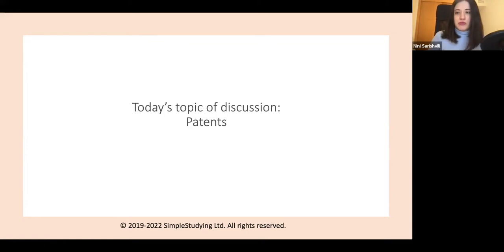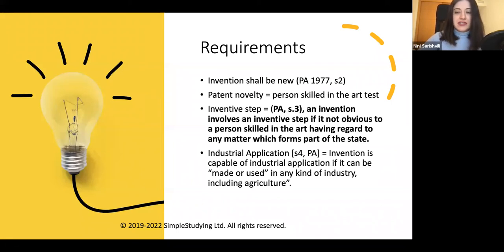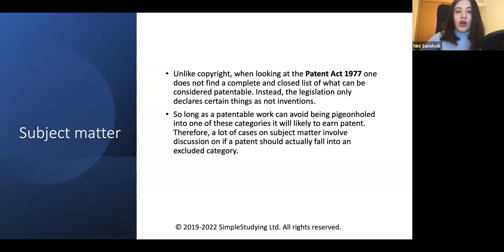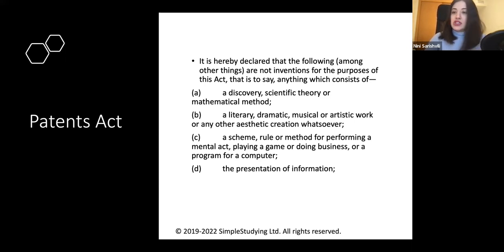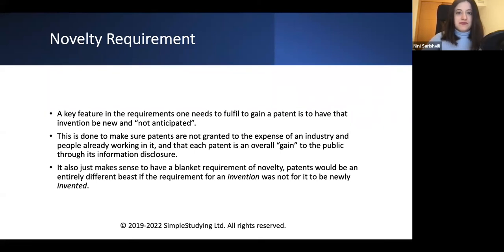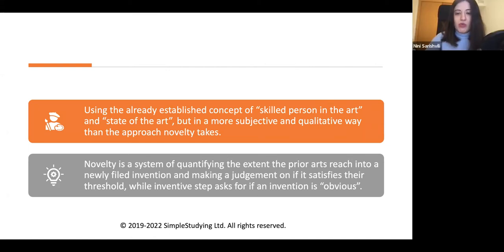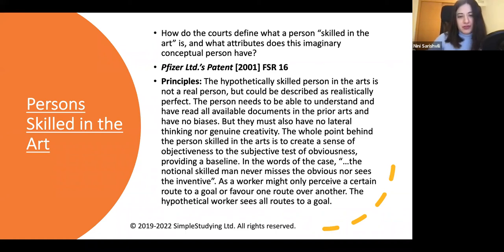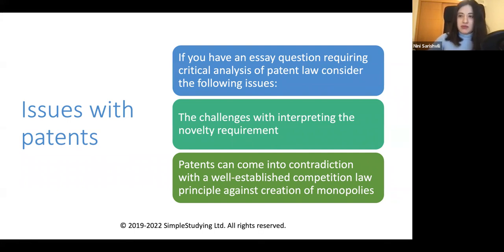IP law patents class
This class is for revising the topic of Patent Law.